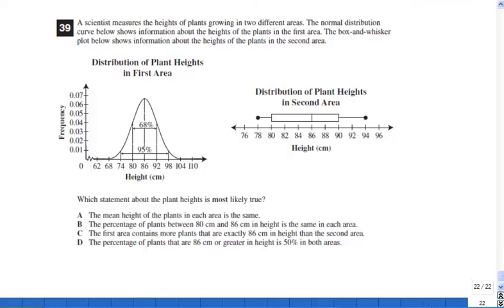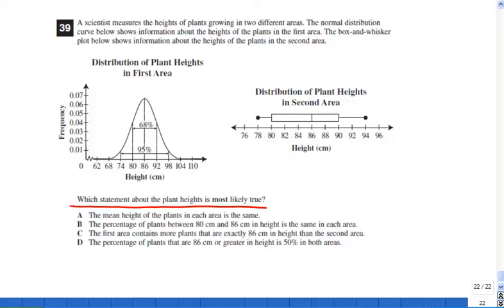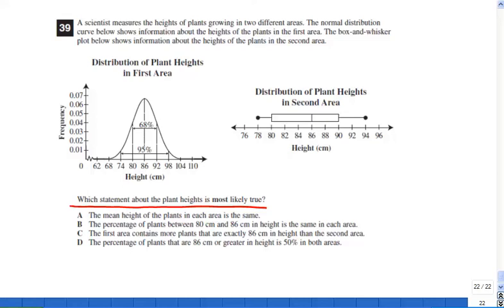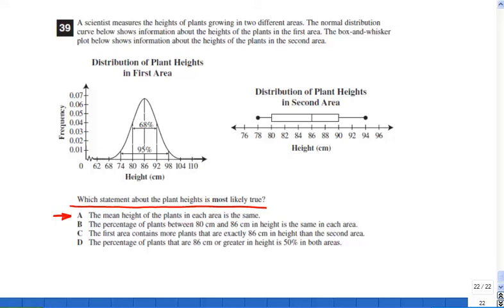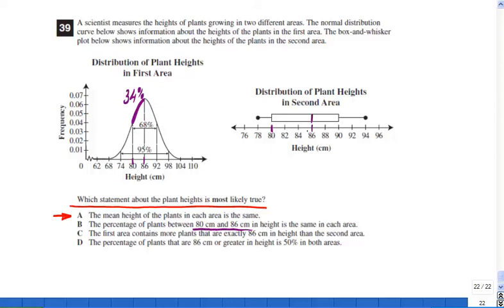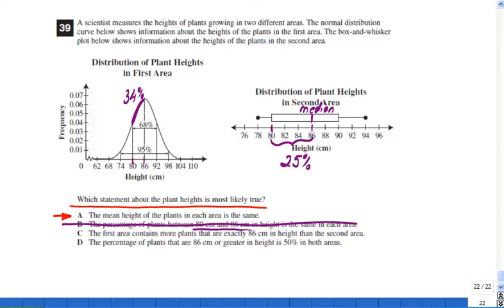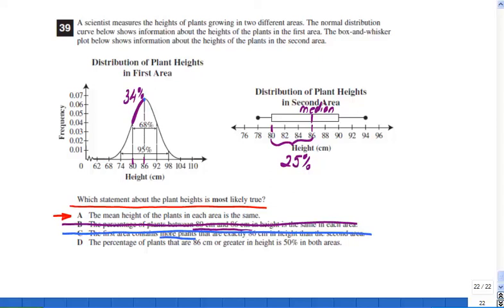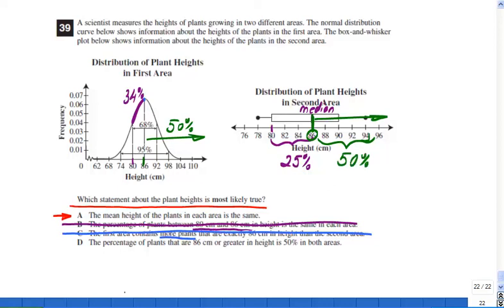HSPE Statistics basic